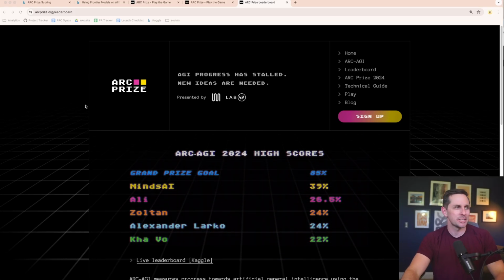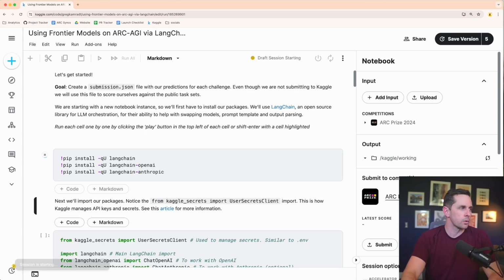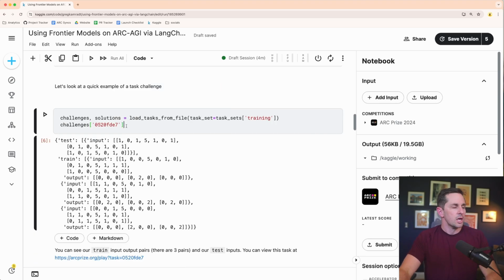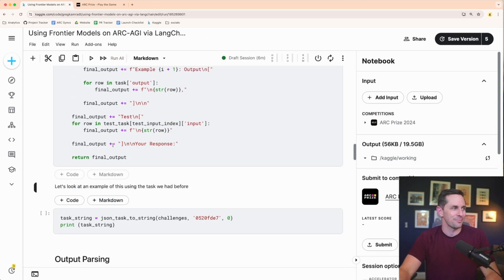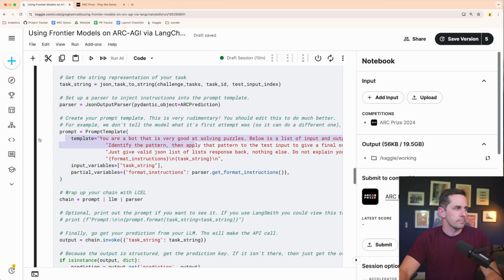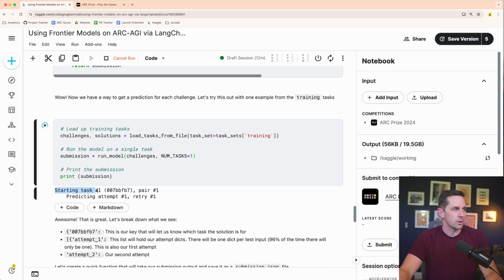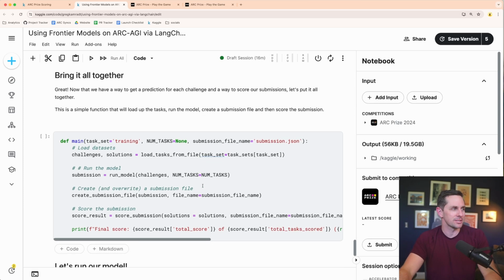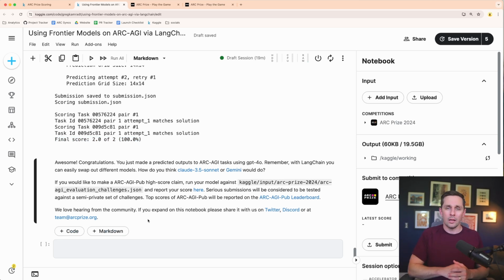Testing Frontier LLMs (GPT4) on ARC-AGI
ARC Prize is a $1,000,000+ public competition to beat and open source a solution to the ARC-AGI benchmark.

Hosted by Mike Knoop (Co-founder, Zapier) and François Chollet (Creator of ARC-AGI, Keras).